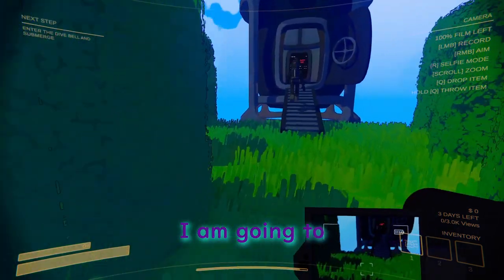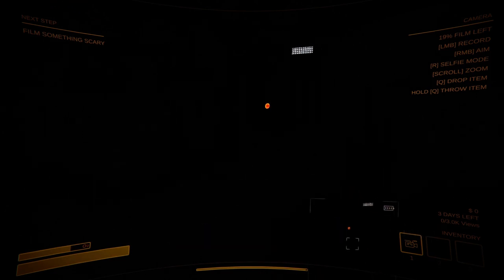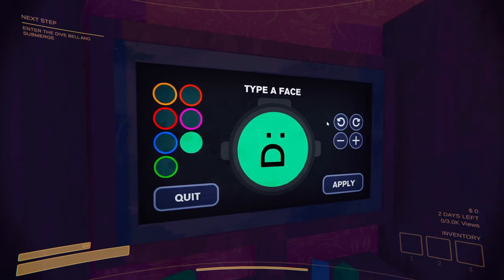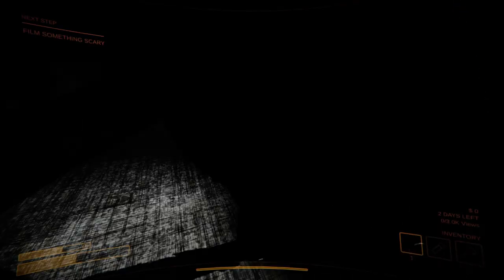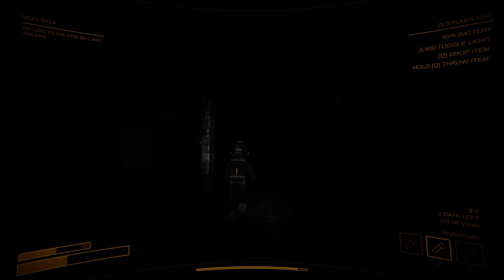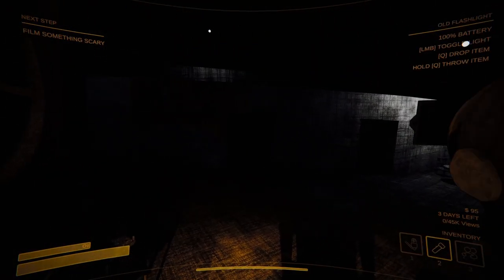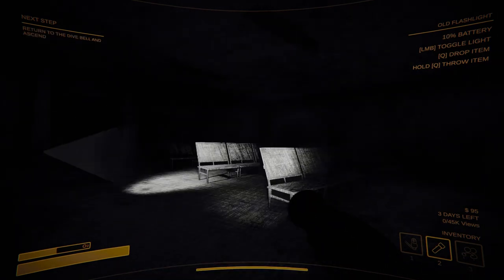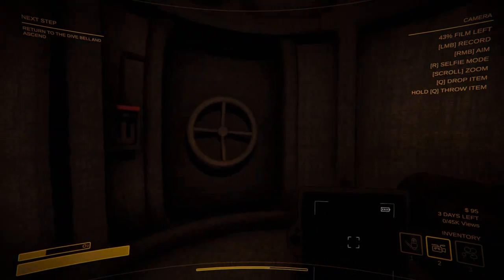Pretending to be a vlogger in Content Warning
LMK if you want me to try this out IRL, I know about a really creepy basement